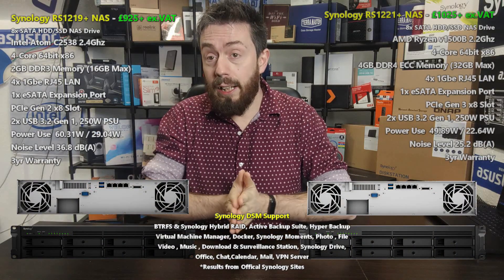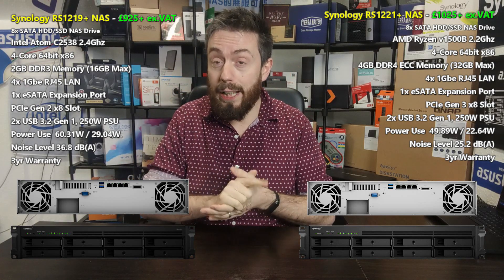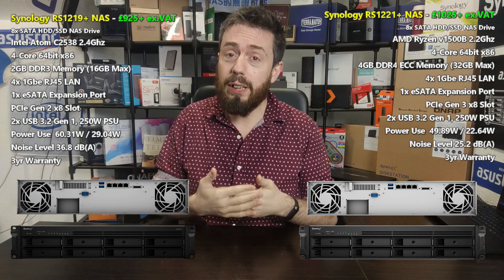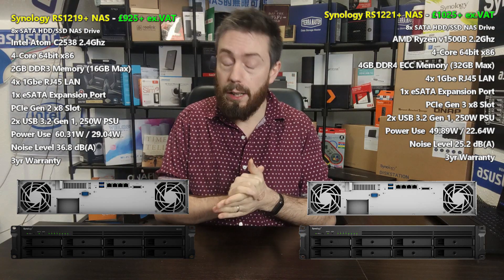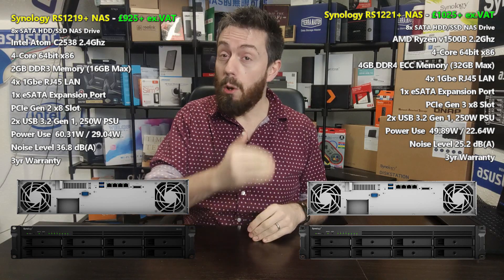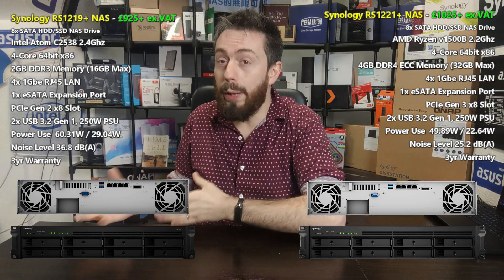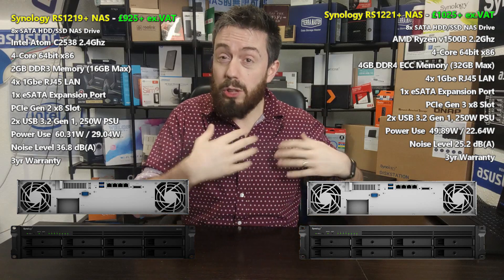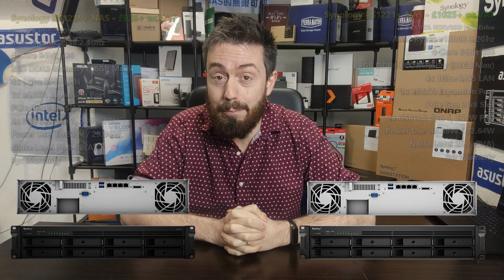Synology RS1221+ vs RS1219+ NAS Comparison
The Synology RS1221+ and RS1221RP+ Rackstation NAS get closer to Release

Good news for those of you who are STILL waiting for the release of the compact 8-Bay Synology rackmount, the RS1221+ nears release and we now have the official data sheet on the device with a release date scheduled for mid January 2021. Yes, the Synology RS1221+ (and also the RS1221RP+ of course with it’s redundant PSU) have been waiting in the wings for a while now, right the way back to the incidental leak of a RS1220+ last year that came to nothing. The appearance of the RS1221+ was already largely confirmed back in October 2020 (thanks again, to Stashman2000 on reddit) and now this release is becoming a great deal more concrete. Arriving with the internal architecture previously revealed on the DS1621+ and DS1821+, these two new Synology Rackstation devices are the first rackmount devices from the brand to feature the Ryzen V1500B server processor, as well as 4GB ECC DDR4 memory by default. This is combined with the half depth rackmount design (even on the 2x PSU model only increases the depth from 30cm to 40cm), PCIe Gen 3 x8 upgrade slot, 4x LAN and USB 3.1 Gen 1 that has featured on previous units in the RS12xx+ series. A nice middle ground between rackmount and desktop in both price and scale, the RS1221+ and RS1221RP+ are still pretty niche (in a genre of IT that is an niche as NAS, that IS pretty small). So, let’s have a good look at the contents of the data sheet and see if there is anything else new to learn.

For those still catching up, the previous post on the RS1221+ and RS1221RP+ RackStation NAS can be found